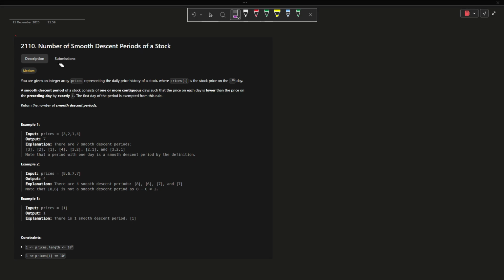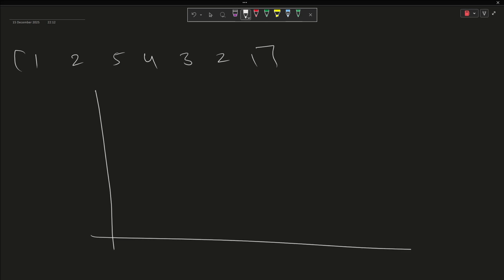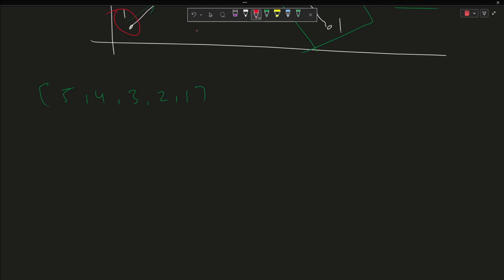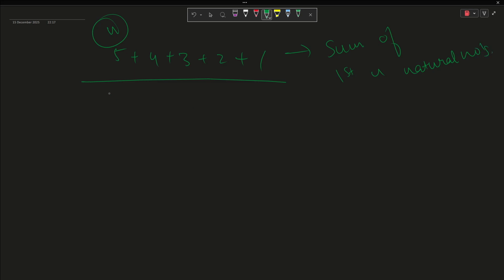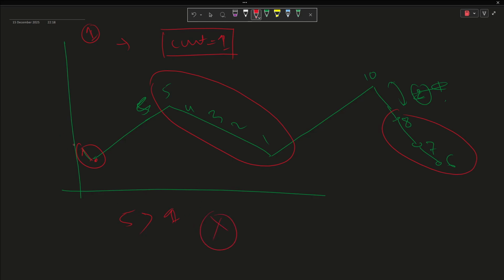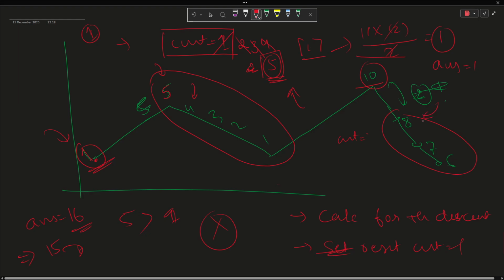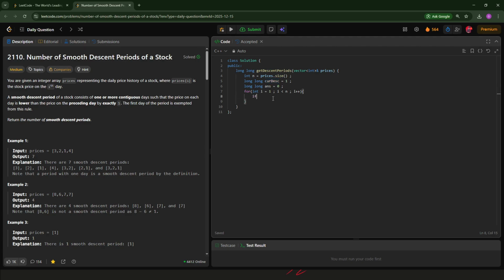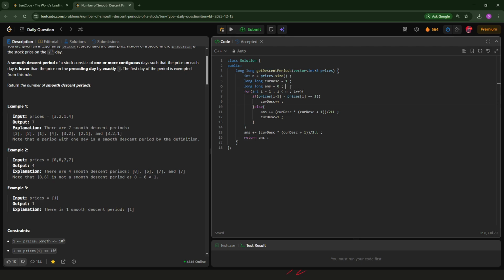LeetCode 2110: Number of Smooth Descent Periods of a Stock | Solution Explained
In this video, I walk through the solution for LeetCode 2110: Number of Smooth Descent Periods of a Stock. This is a Medium-level interview problem that tests your understanding of Arrays and Mathematics.

I explain the logic behind finding contiguous days where prices decrease by exactly 1 and how to efficiently calculate the total number of periods using a simple linear approach.

LeetCode 2110, Number of Smooth Descent Periods of a Stock, LeetCode Medium, Array, Math, Dynamic Programming, Coding Interview, Software Engineer, Data Structures and Algorithms, English Solution, LeetCode Solution